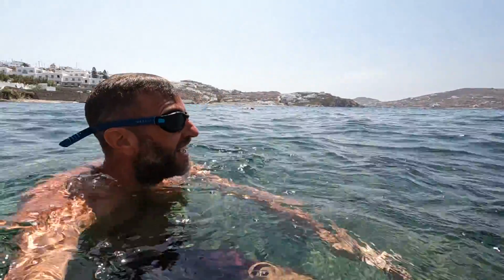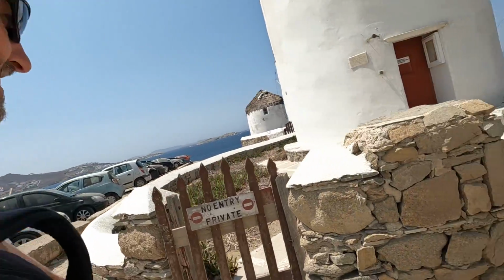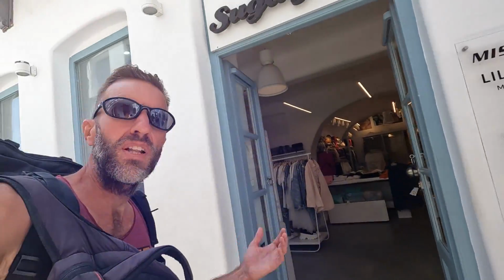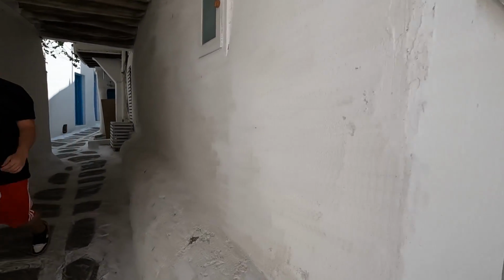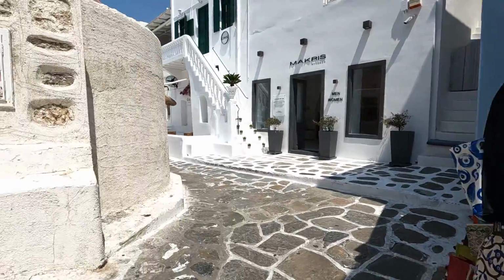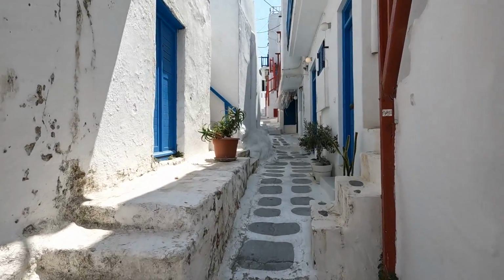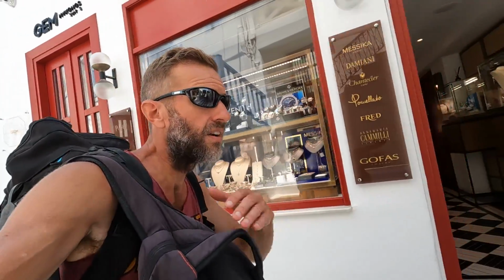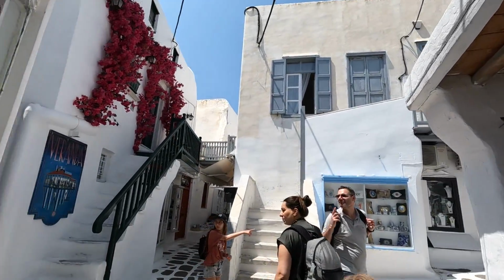MYKONOS, GREECE | Getting Lost in the Old Town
Exploring the beautiful and confusing maze of little lanes in the old town on the popular island of Mykonos in the Aegean Sea of Greece.

Music during the video (in order):

"Beat And Vibe" by Mar Vei
"Opa Opa 1" by Bjorn Skogsberg

Video created by Gabriel Morris, who is the owner of all video or photo content. Filmed with a GoPro Hero 10 Black